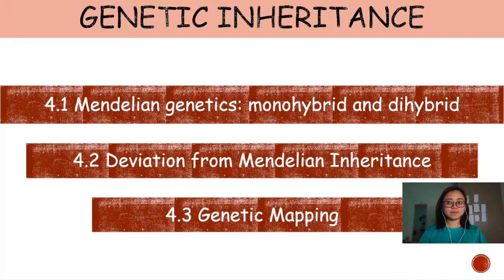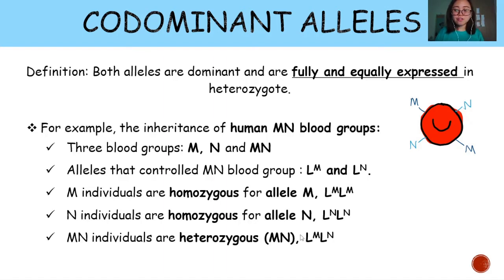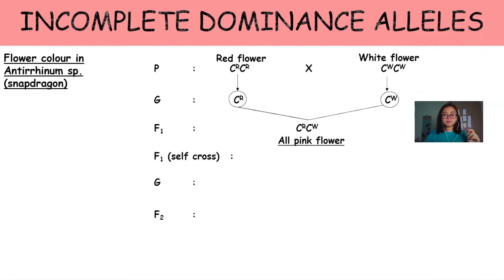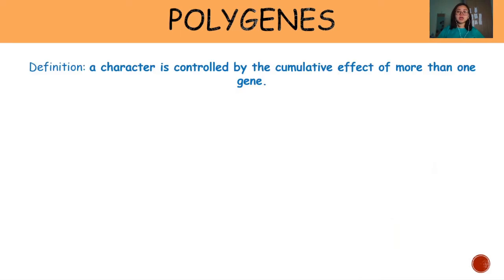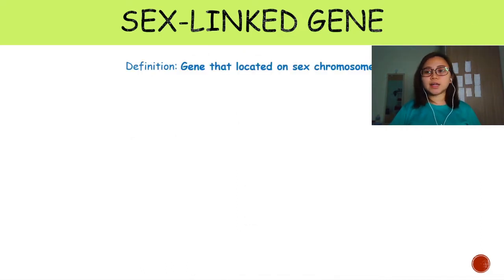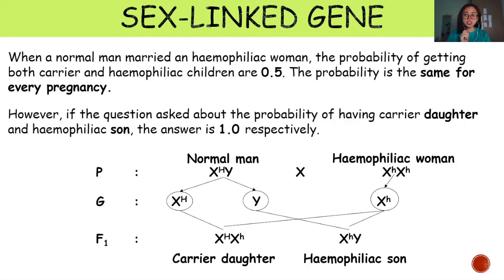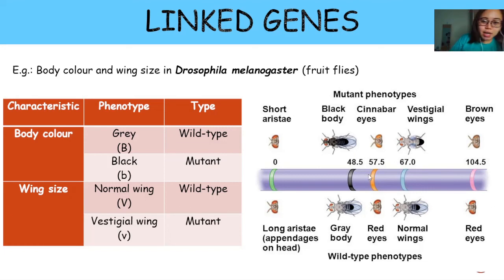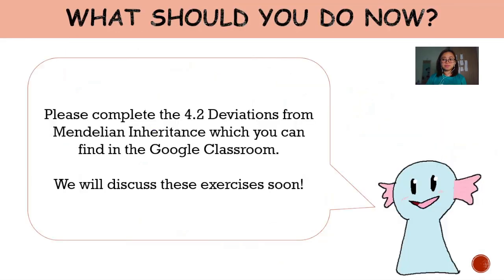4 2 Non Mendelian Inheritance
Timestamps:
0:00 Introduction
4:10 Codominance
10:20 Incomplete dominance
15:57 Multiple alleles
20:22 Polygenes
26:45 Sex-linked genes
37:36 Linked genes
48:13 Summary & what you should do next